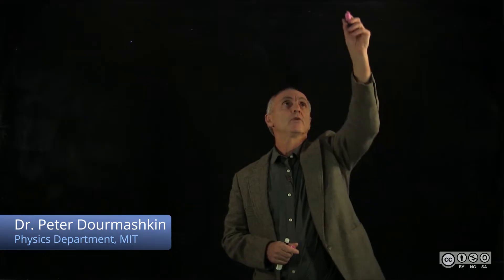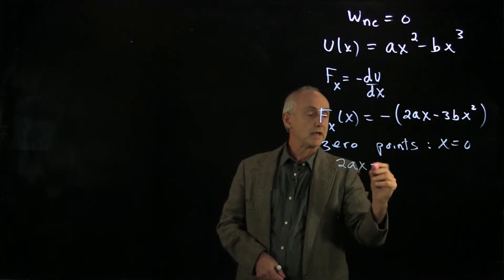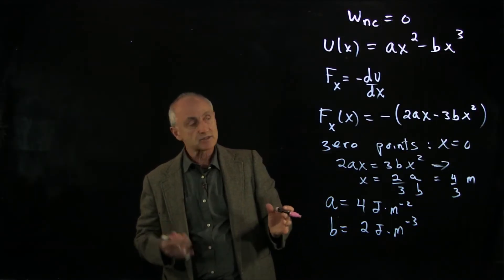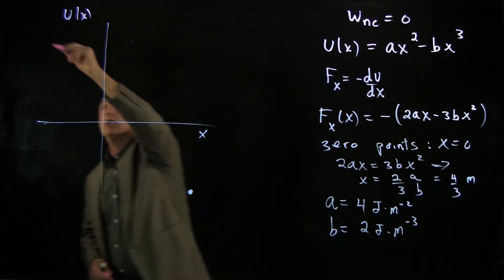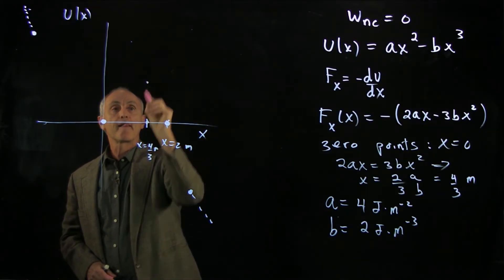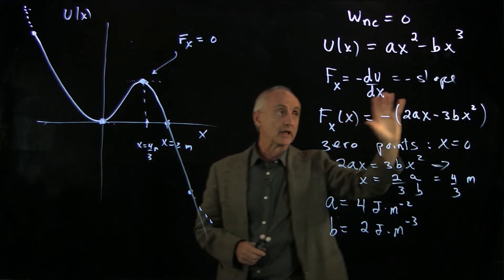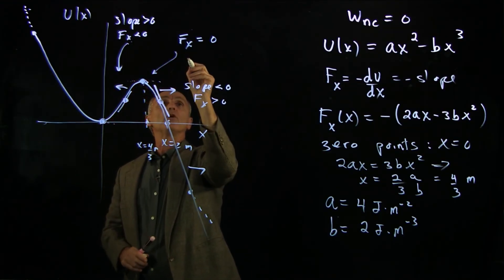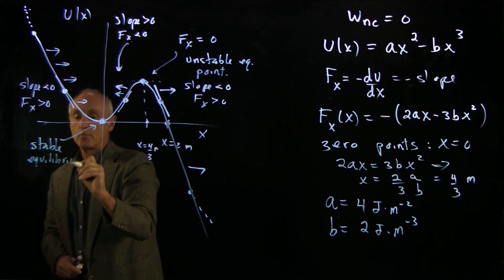25.2 Stable and Unstable Equilibrium Points